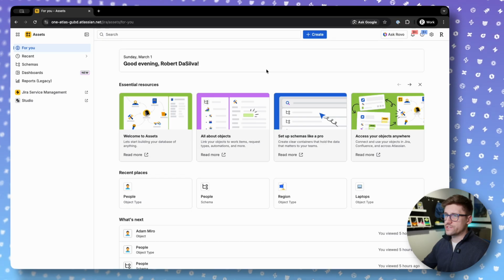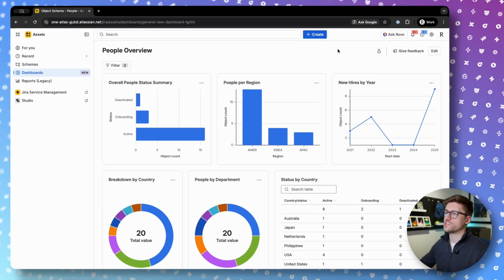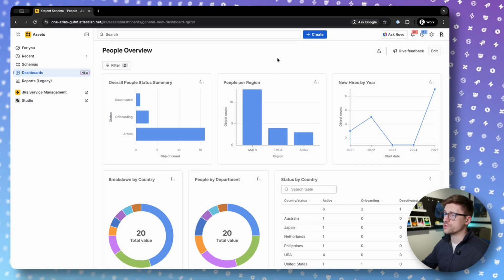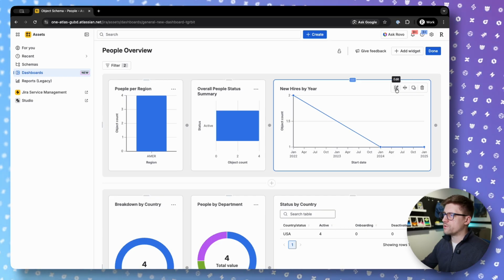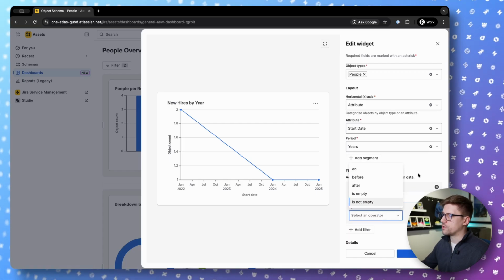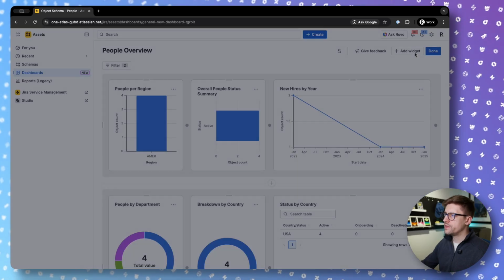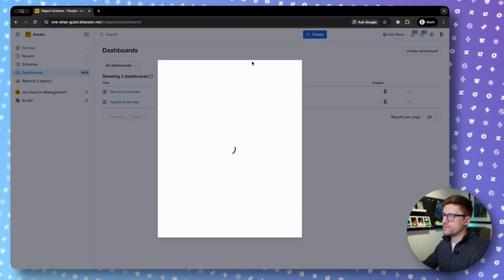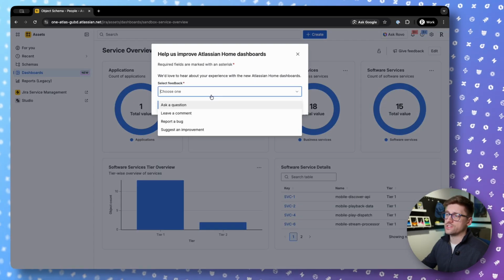Introduction to Atlassian Asset Dashboards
Let's take a quick look at how you can leverage Atlassian's new Asset Dashboards to visualize information stored within the system. This can be used for ITSM teams, Services teams using Jira Service Management and the Services Collection, IT teams tracking inventory, and more.

CHAPTERS
00:00 - Introduction
00:20 - People Asset Schema Review
01:07 - Demo Dashboard and Dashboard Features
02:38 - Chart Options and Editing Dashboards
06:09 - Default Services Overview Dashboard